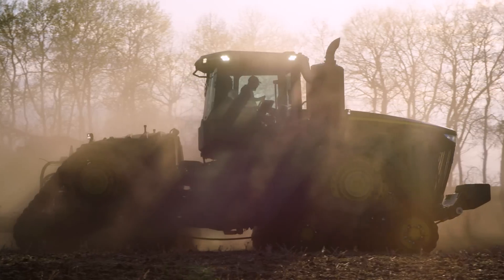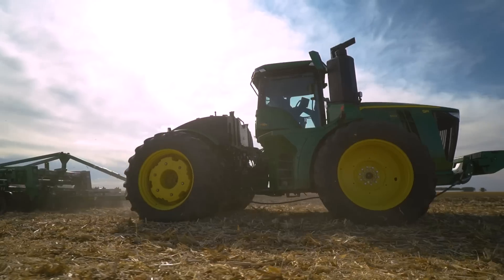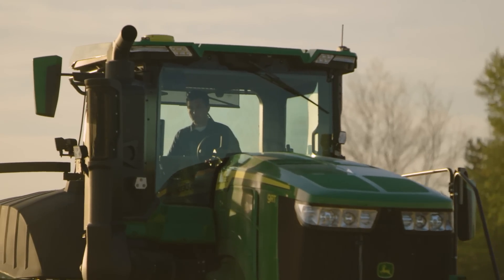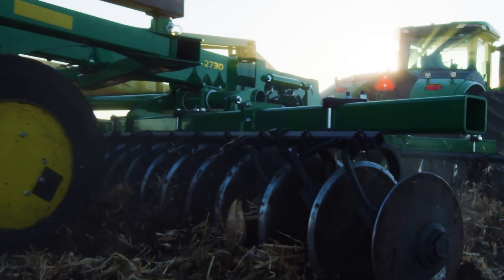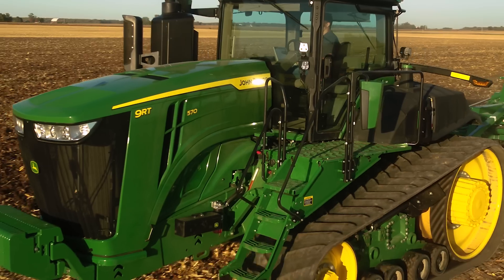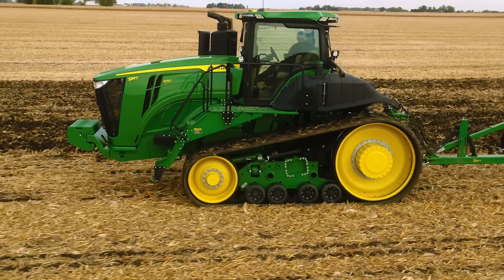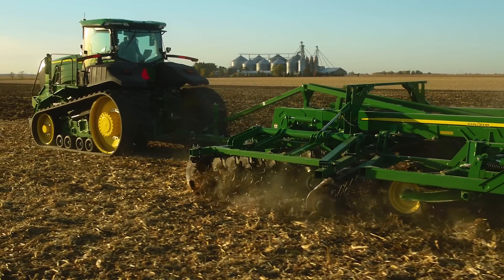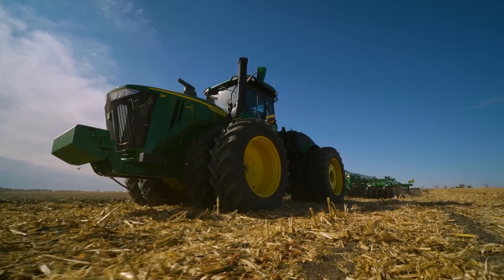+Gain Ground with Power and Precision in 9 Series Tractors | John Deere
Put the power of the new John Deere PowerTech™ 13.6 L engine to work on your farm. Then put the power of precision ag to work in your operation. Our new engine stays in the power band longer during long pulls and up and over hills.  And all of our tractors come with a JDLink™ connection so you can stream data to the John Deere Operations Center so you can gain ground in your operation.

0:00 - Power & Precision You Need
0:38 - More Horsepower & Ballast
1:08 - Hydraulic Intelligent Power Management
1:26 - Stay in Power Band Longer with PowerTech™ 13.6L Engine
2:47 - Knowledge at Your Fingertips with Precision Ag Solutions
3:20 -  Realtime Data with John Deere Operations Center
3:44 - Confidence to Finish Every Field Pass Right & On Time